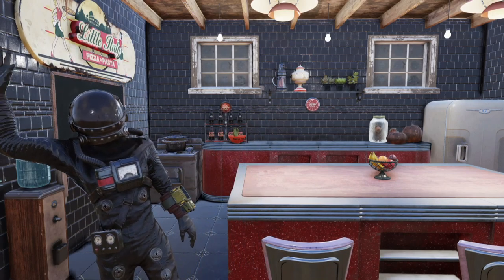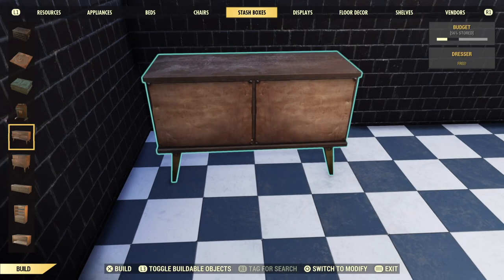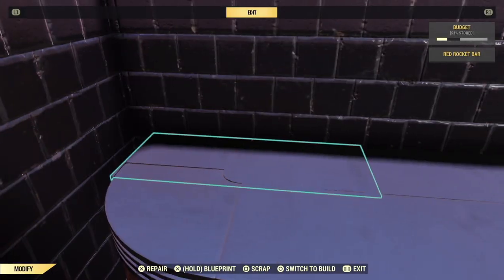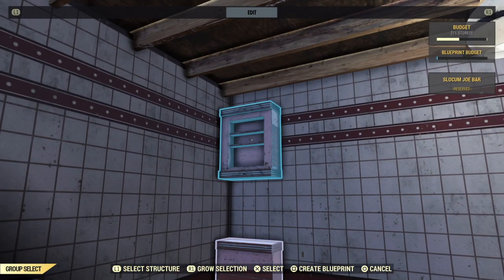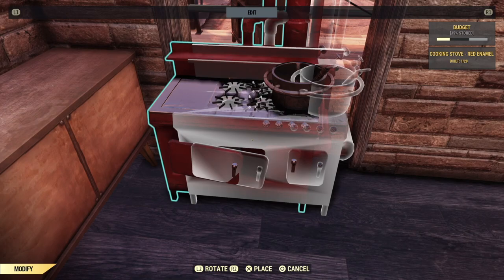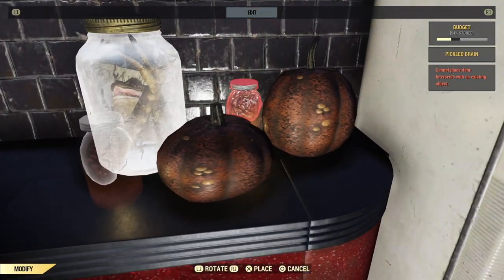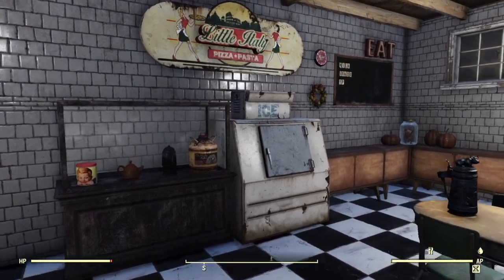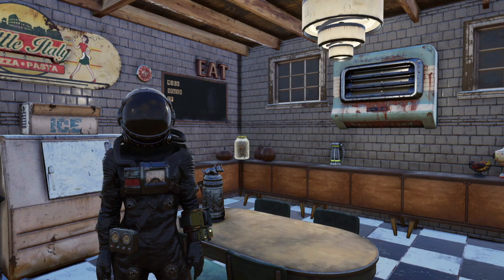Absolutely All the Kitchen Stuff: Create Amazing and Realistic Kitchens || CAMP Building Hacks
It's finally here - my complete guide to decorating the most challenging room in your postapocalyptic home! Fear not, by the time you're done watching this you'll be able to create incredible kitchens at the drop of a hat, even if you own absolutely no Atomic Shop stuff!